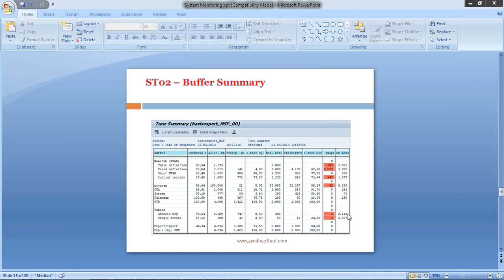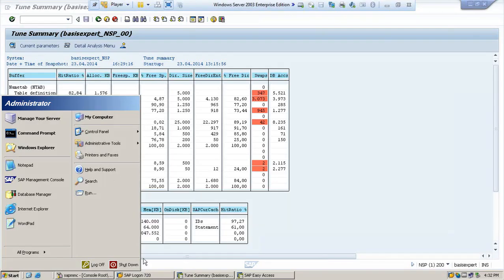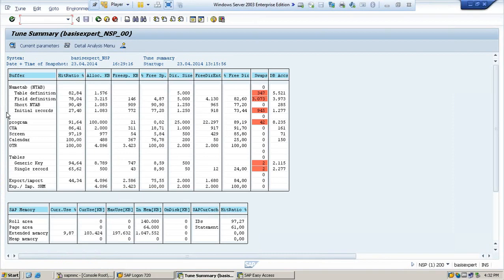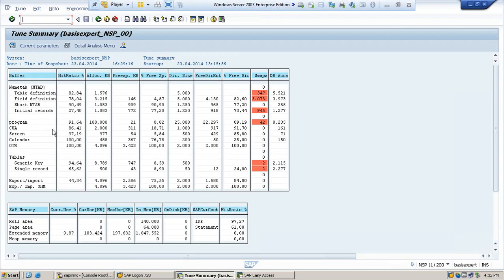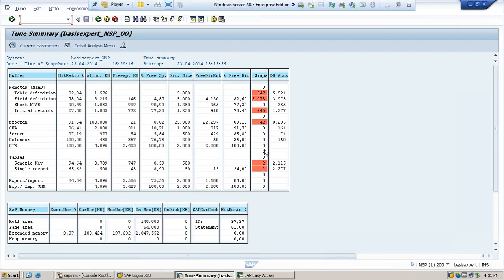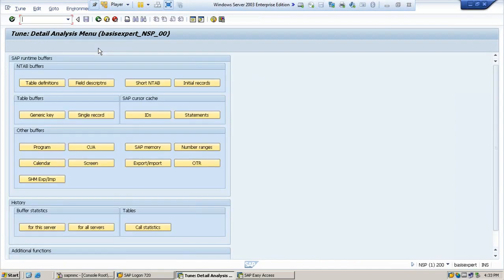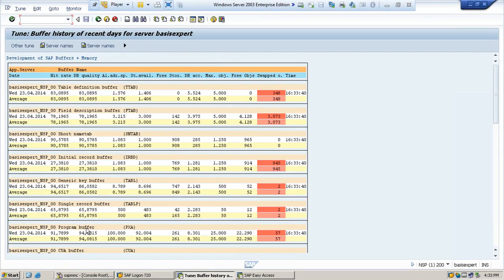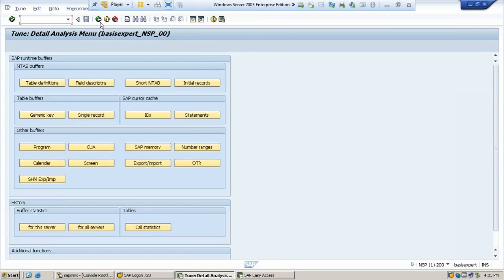SAP Buffer Monitoring